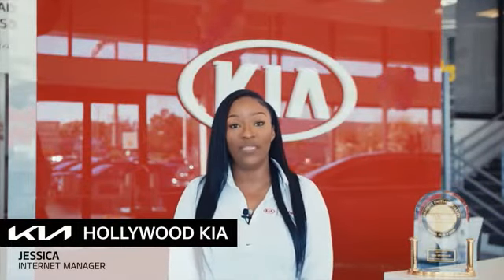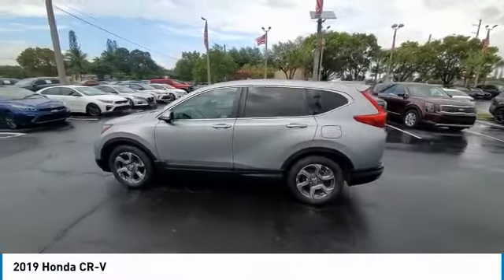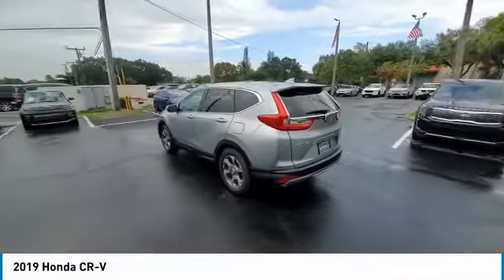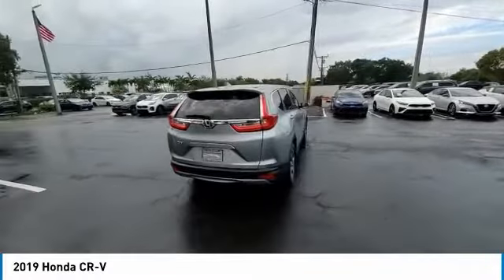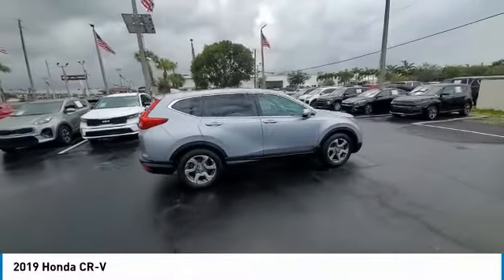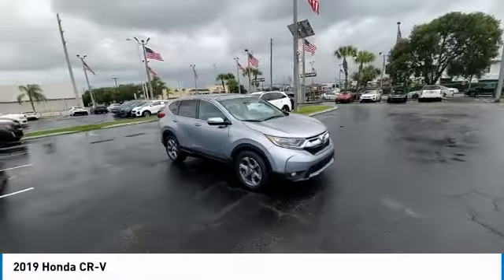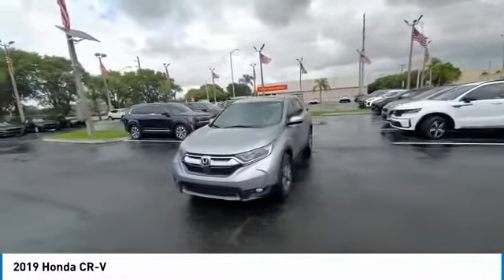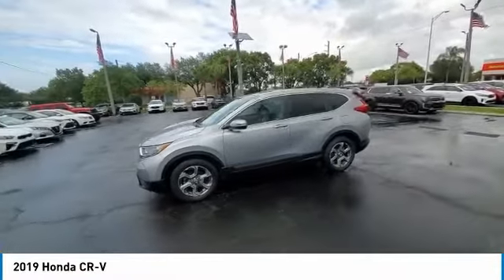2019 Honda CR-V near me Hollywood,Pembroke Pines,Davie,Fort Lauderdale FL SO160709A SO160709A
Used 2019 Honda CR-V near me Hollywood,Pembroke Pines,Davie,Fort Lauderdale FL at Hollywood KIA.

Hollywood KIA
6011 Pembroke Rd